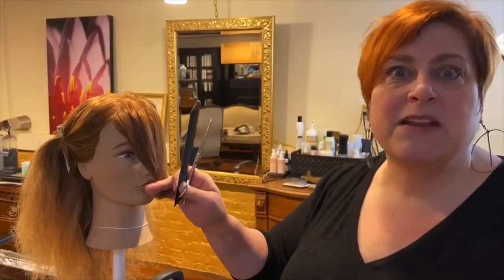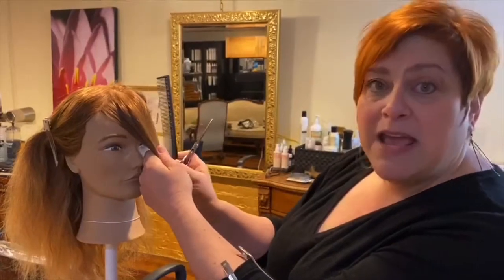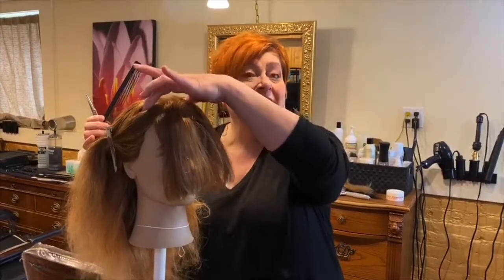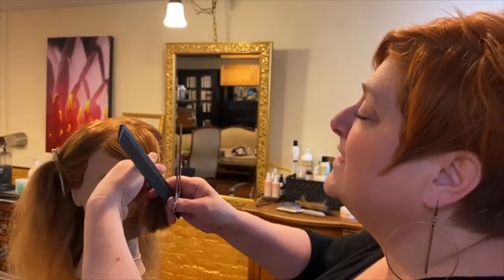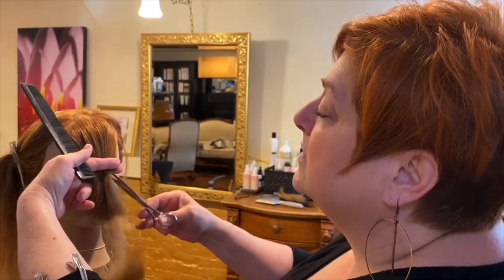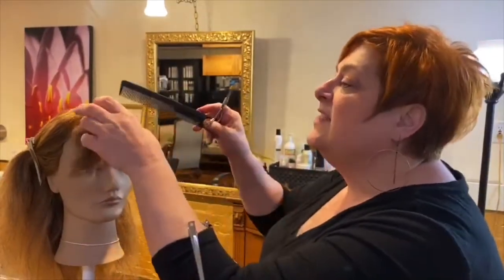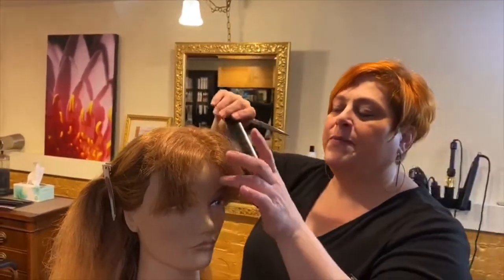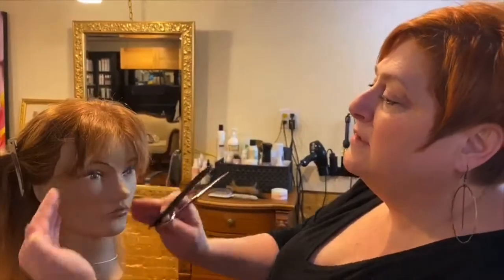Gossamer Salon bang trim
Bang trim video. From Gossamer Salon Portland Oregon. Hair tip